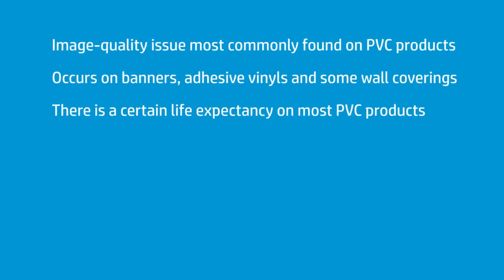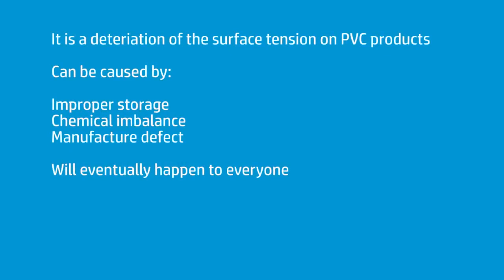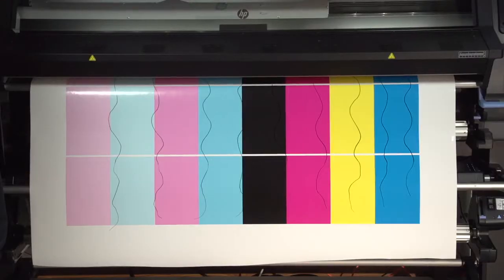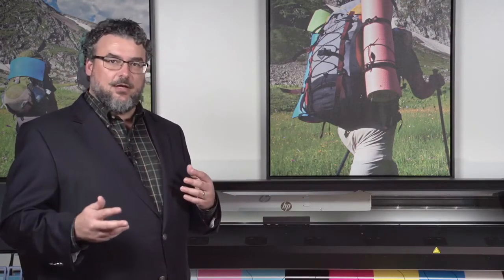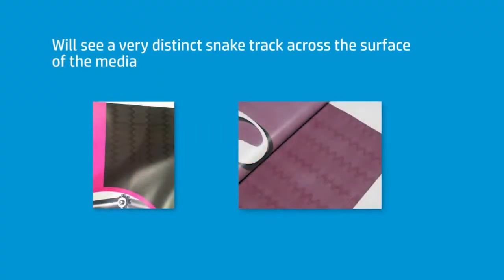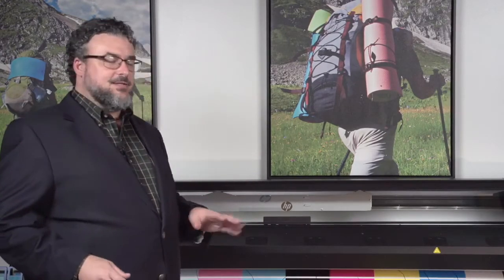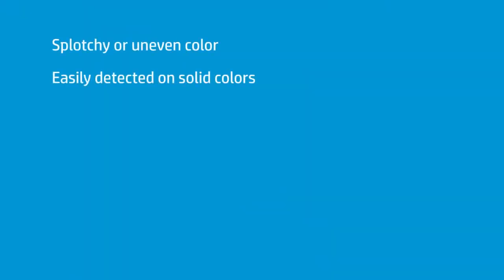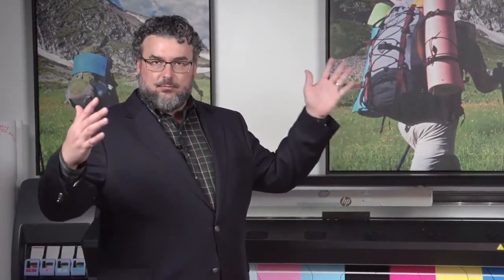HP Latex Bad Plasticizer